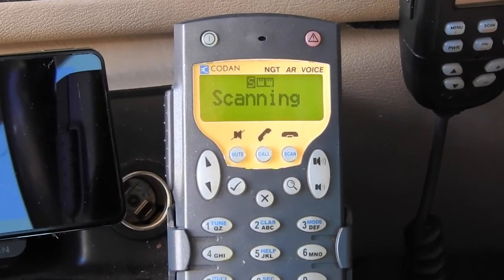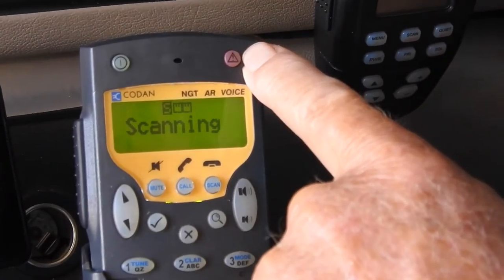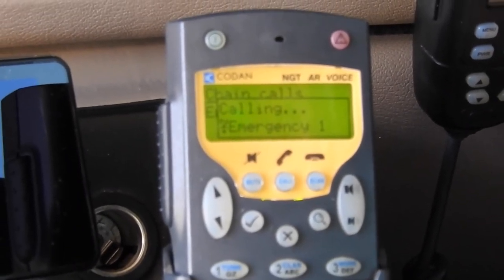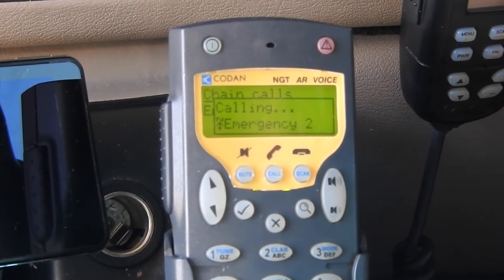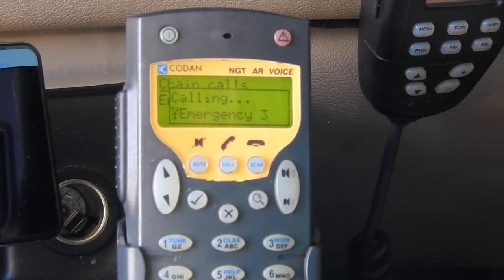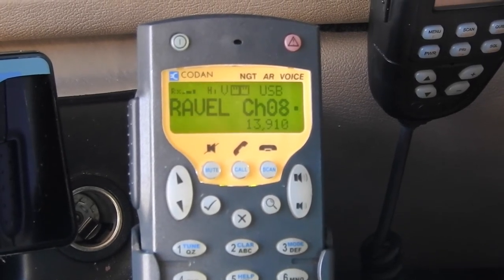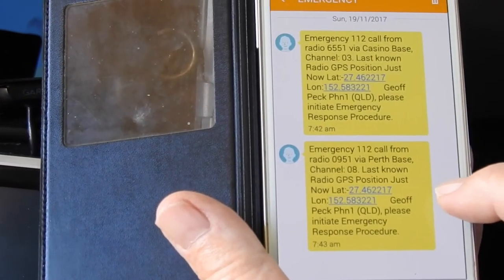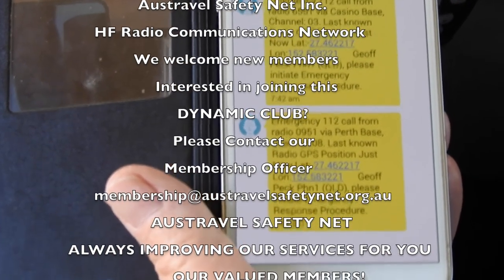HF Radio Emergency Call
This is a demonstration of what actually happens when you press the emergency button on your HF Radio.